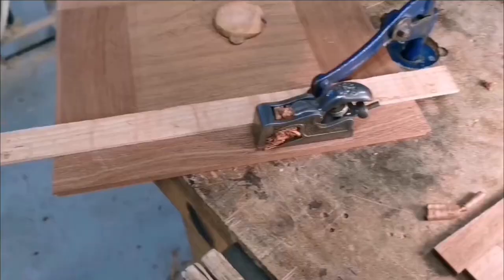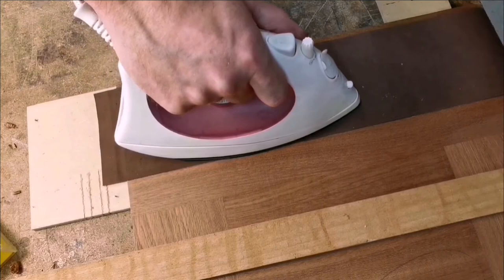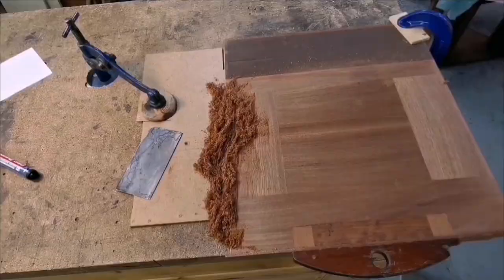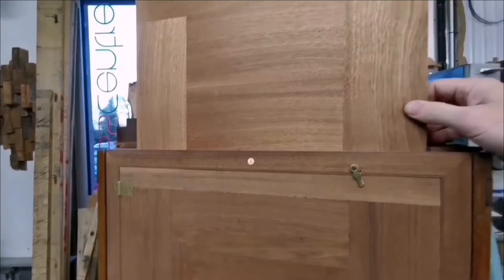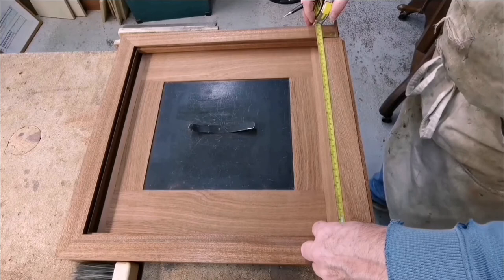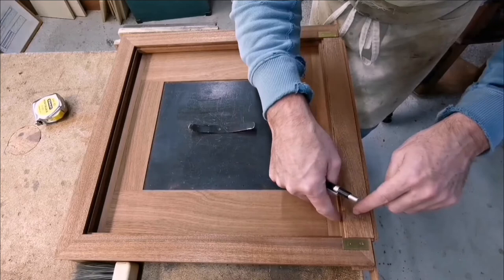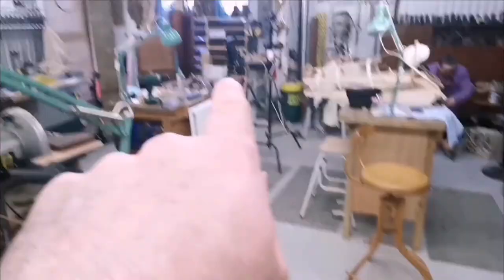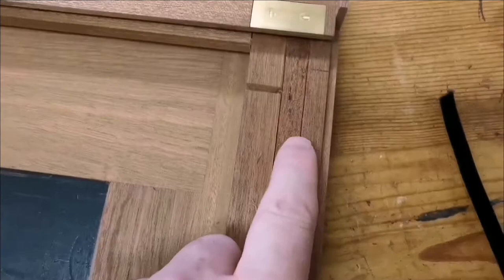Final Part of The Watson Camera Restoration [no84]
We finally get to the end of the build for this camera. The last few jobs done a few days or so before collection.
In this video I have fun fitting the fabric hinge up against the tiny rebate created to stop the fabric being pulled off during the opening and shutting.
Then onto the stops, 3 screws are let into the last panel that catch on the frame to stop it being totally removed. The good thing about the method used, is that the screws can be removed and the sliding panel removed. Serviceable.
After the bacon sandwich I fitted the ribbon light seal.. that came off the next morning. So I had to refit the ribbon in a deeper, more rounded channel.
Then onto blackout, French polish and then that new block to save the bellows.

Below is a link where you can
Through @Buy Me a Coffee   you can support me during these tough times and my ambition of a successful YouTube channel, by sharing knowledge I've gained over 40 years of professional woodworking.

Linktree takes you to my other accounts on Twitter, Instagram etc.

I use my Huawei P30Pro (phone) for filming, sound and editing. I don't do much to edit, just crop sections out that might be long pauses.
Then upload to Youtube adding tags

Jamie